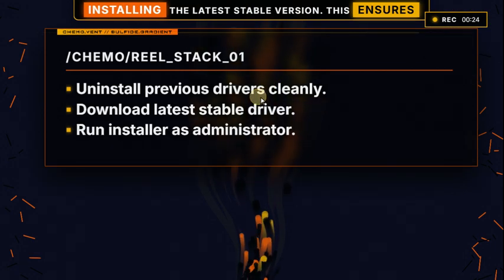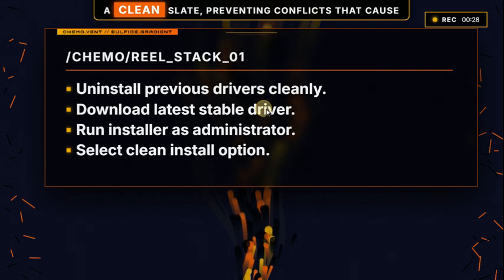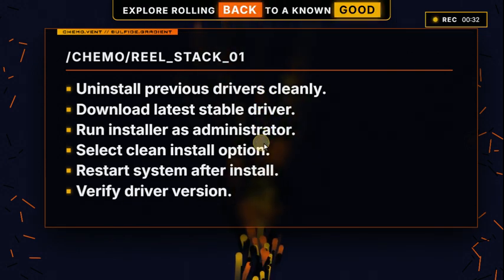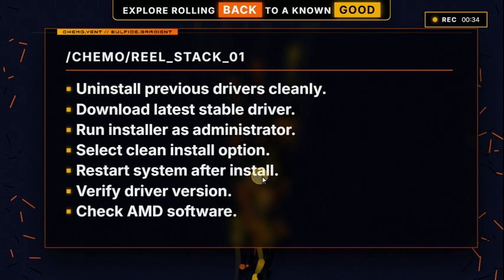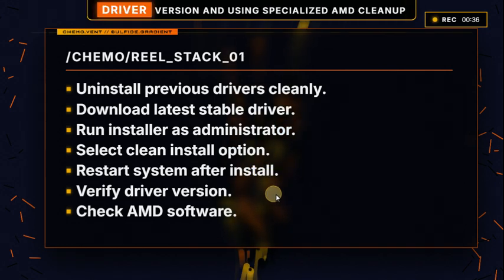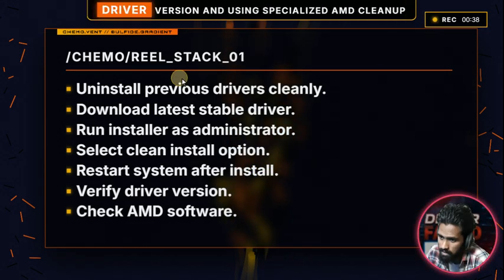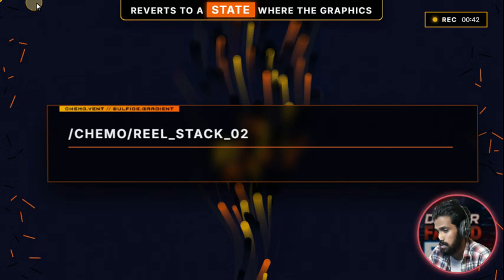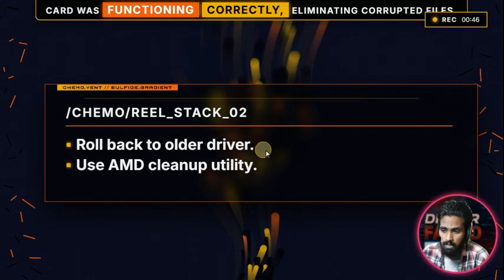Fix Amd Adrenalin 2662 Driver Install Failed And Black 2026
Stop AMD Adrenalin 2026 driver installation failures and black screen errors with these proven solutions. Get your AMD graphics working perfectly again after a failed install. These comprehensive fixes address common AMD Adrenalin 2026 driver issues to restore stability and performance.

Topic Covered:
• Troubleshooting AMD Adrenalin driver problems
• Resolving black screen after driver install
• Step-by-step driver installation guide
• Ensuring system stability with GPU drivers